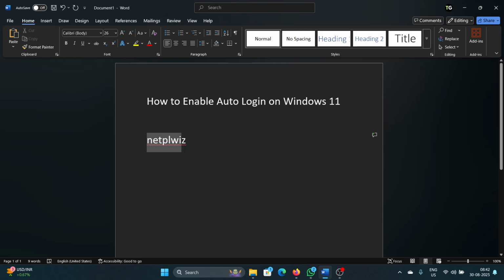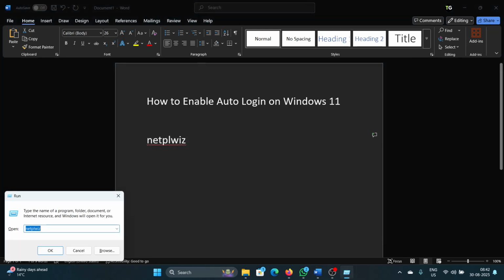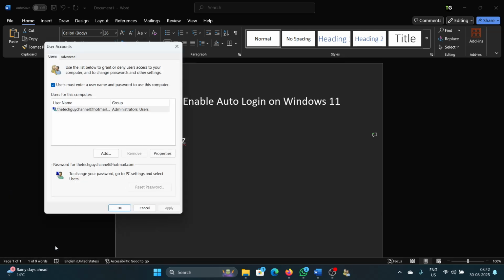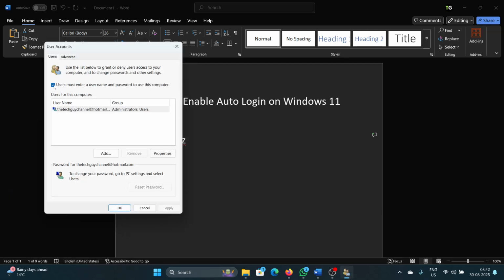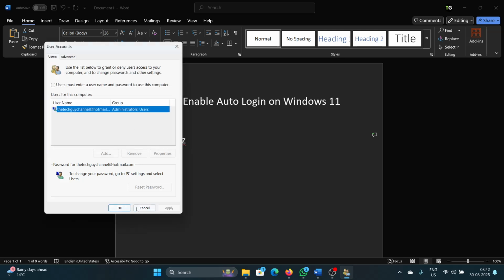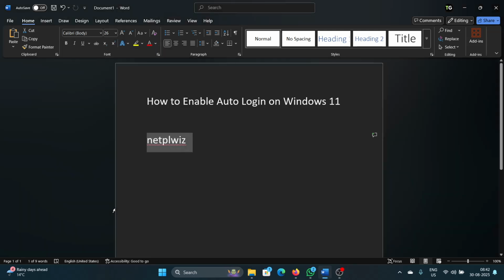How to Enable Auto Login on Windows 11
Video Title: How to Enable Auto Login on Windows 11

If you wish to Enable Auto Login on Windows 11 then please watch this video.

netplwiz